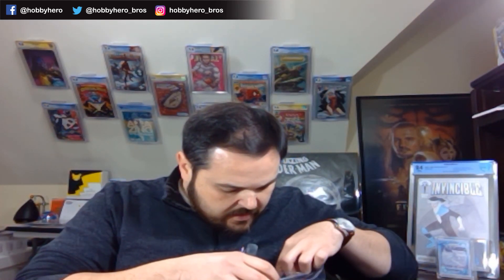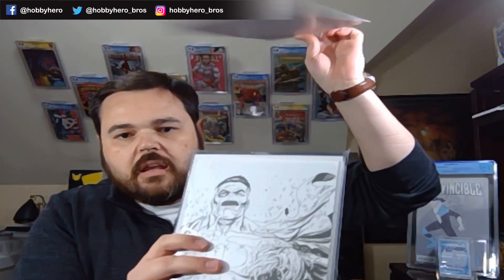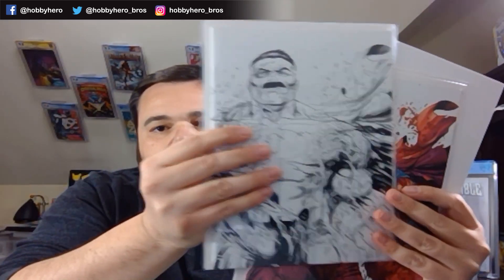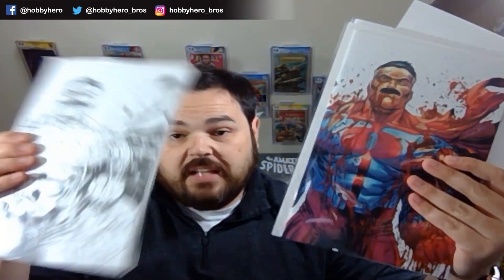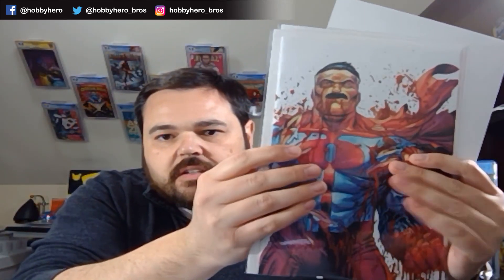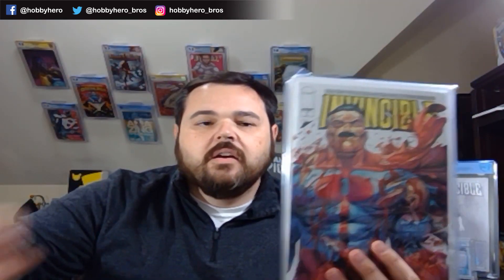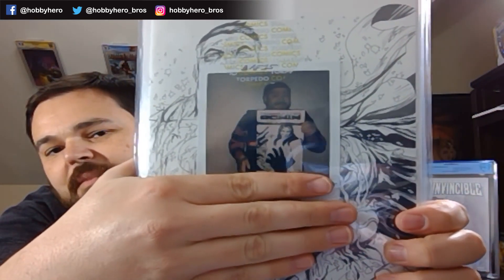I Spent $5500 on Torpedo Comics Mystery Boxes!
We went in hard on the Torpedo Comics Invincible Fantasy Boxes. Lets see how it went!